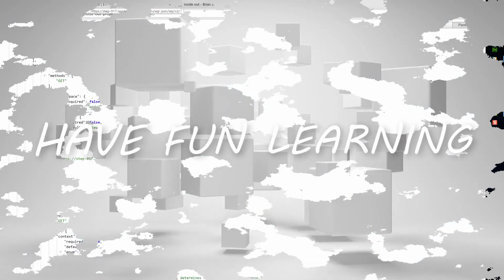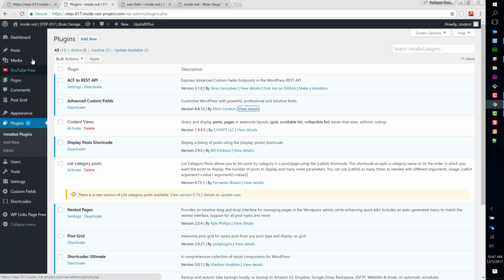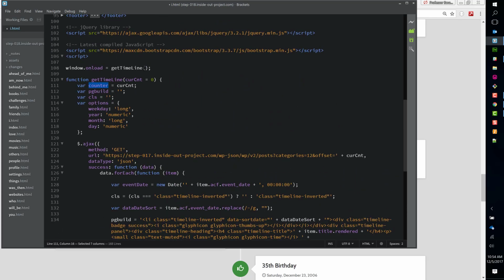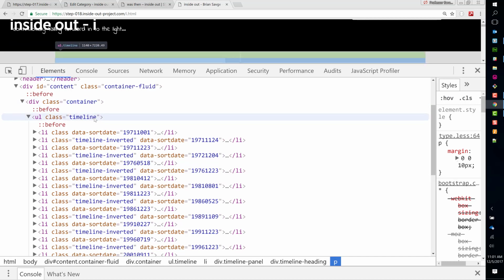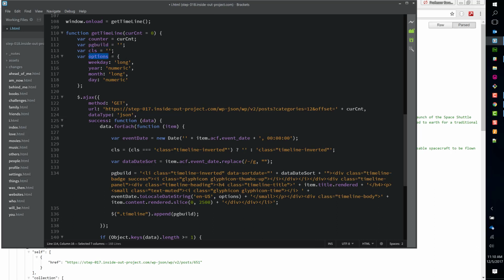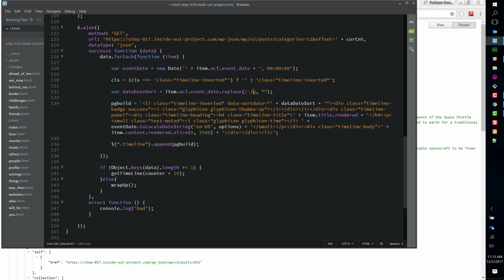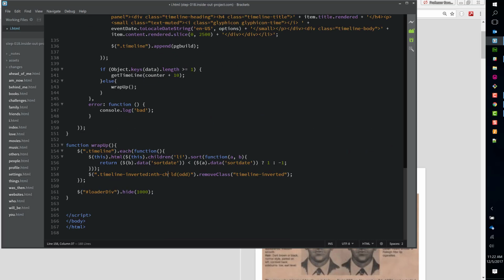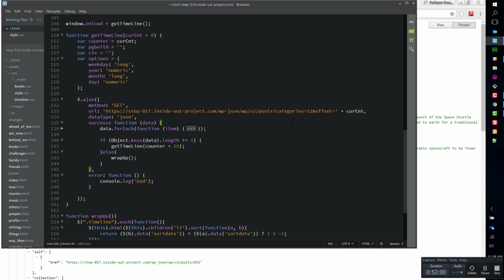inside out – STEP 018 | Connecting Sites & Sharing Data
In this lesson we take a look at what application program interfaces are and how we use them to connect multiple applications/websites together. We learn about REST API Calls, used to communicate information requested by the calls as well as a popular format in which the data is returned from the REST API called JSON. We discuss how these tools increase business opportunities and position system to integrate more easily.

Table of Contents:

00:00 - Introduction
00:10 - step-017 recap and intro to api
00:40 - discuss what an api is
01:20 - discuss rest api
03:16 - lesson overview
06:27 - discuss api json results
10:19 - discuss event listners
12:44 - discuss javascript functions
13:28 - discuss variables
41:16 - discuss style and sort
44:01 - look at loader style
48:11 - variable discussion in class